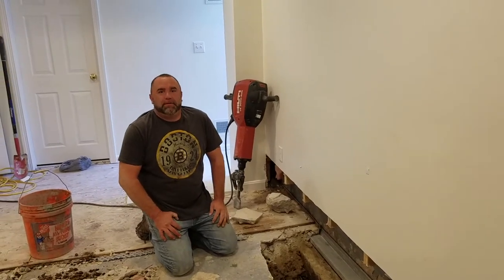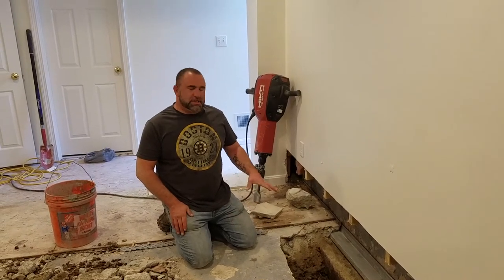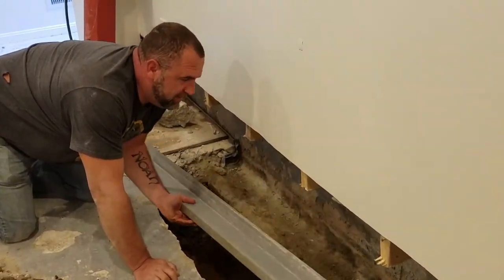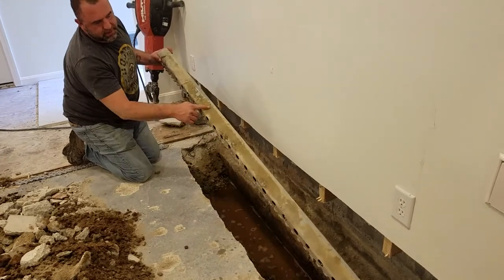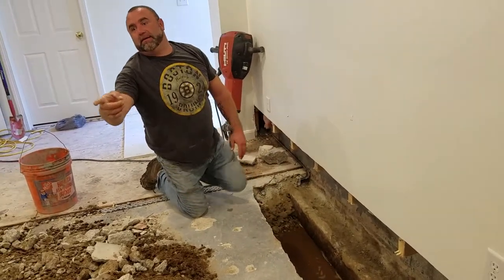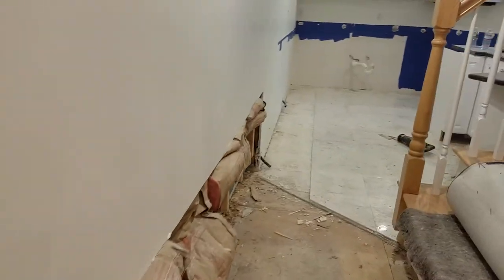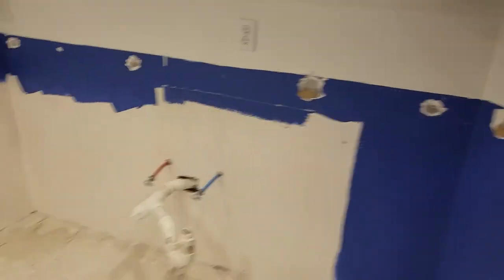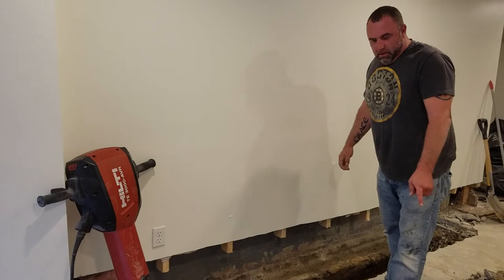Proper basement drainage placement.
Dry basement drain system. Box systems do not work.